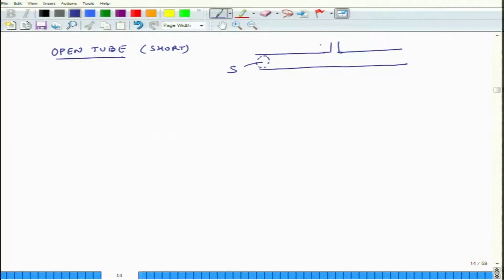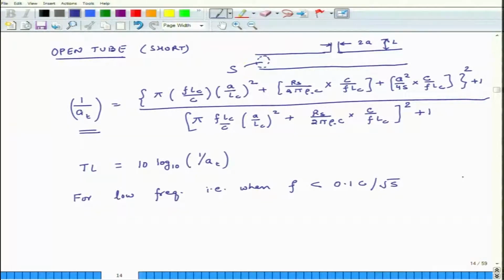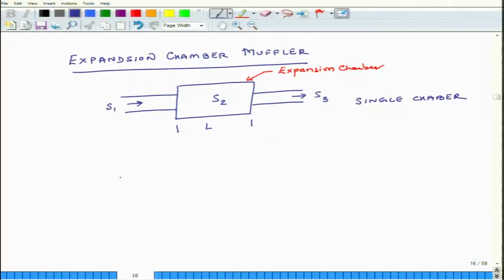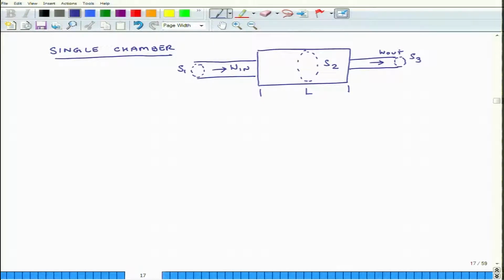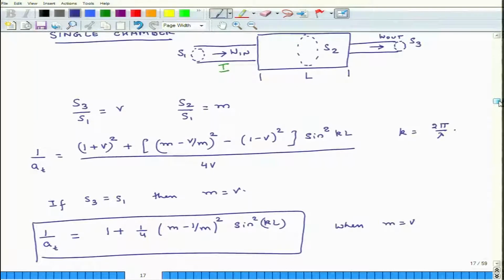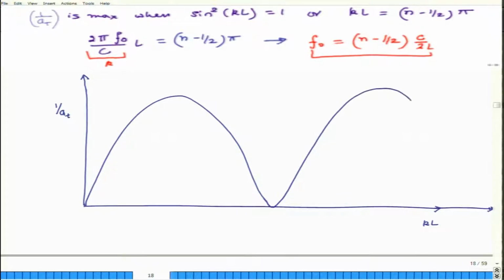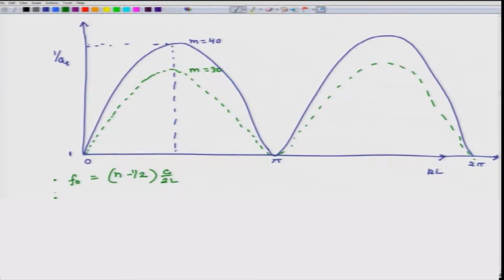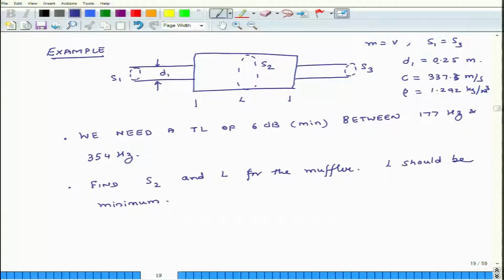Expansion chamber muffler